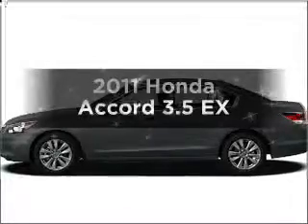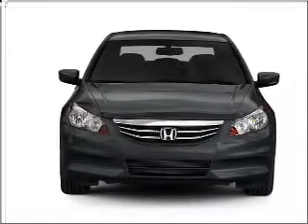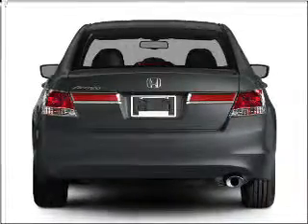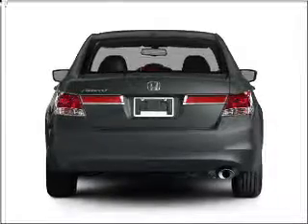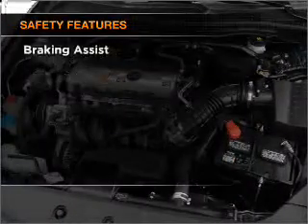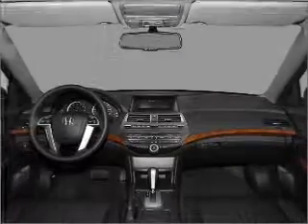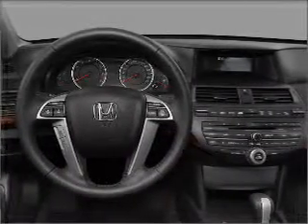2011 Honda Accord - Windber PA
Year: 2011
Make: Honda
Model: Accord
Trim: 3.5 EX
Engine: 3.5 liter 6 cylinder 24 valve
Transmission: 5-Speed Automatic
Color: Polished Metal Metallic
Mileage: 0
Address:
107 Bantley Place
Windber, PA 15963